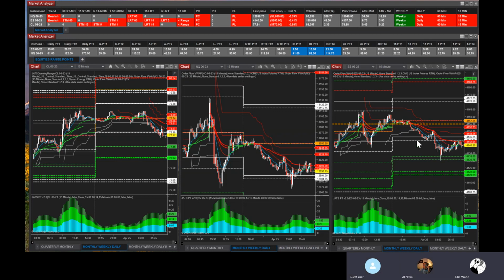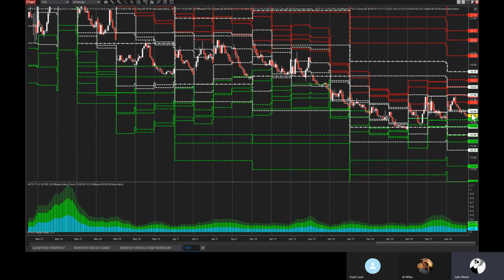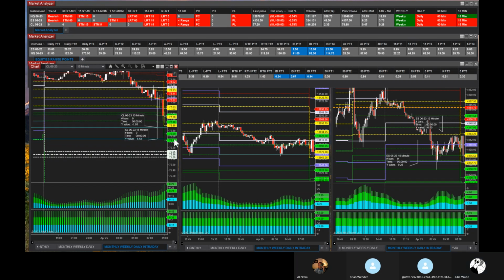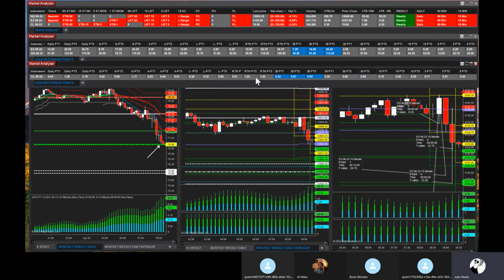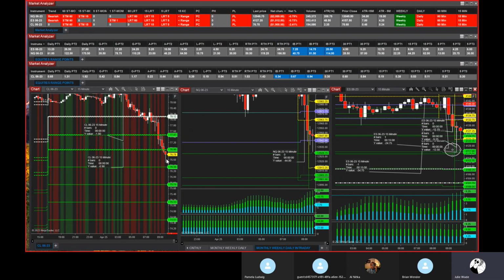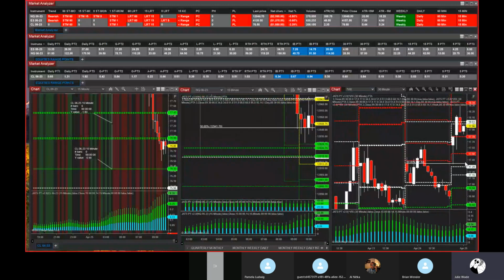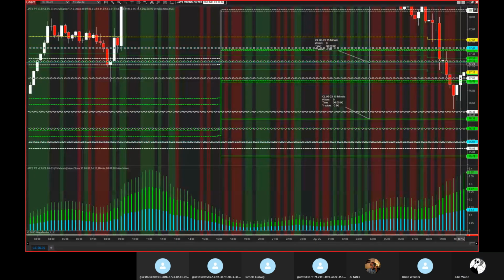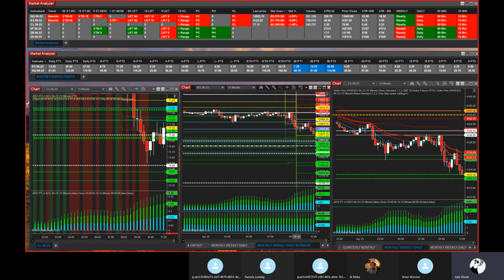JATS OPEN HOUSE REPLAY - APR 25